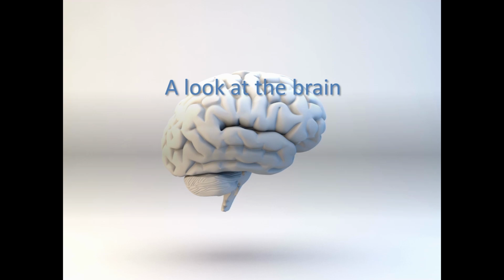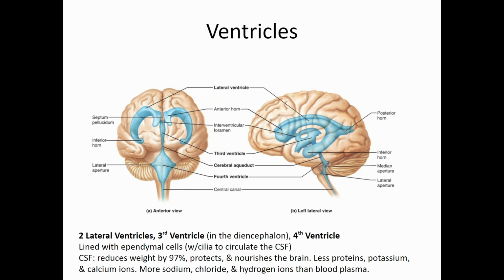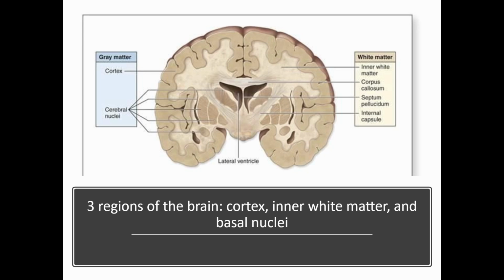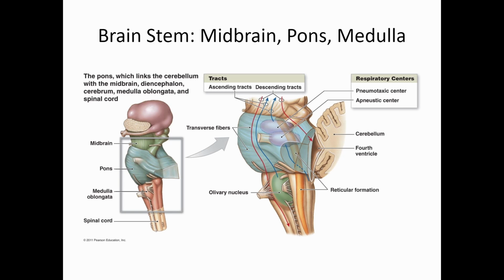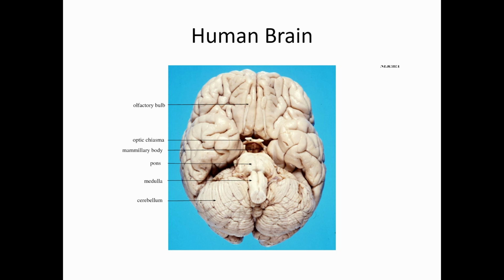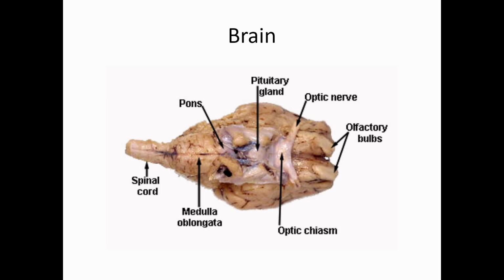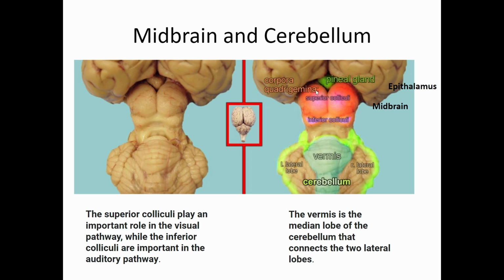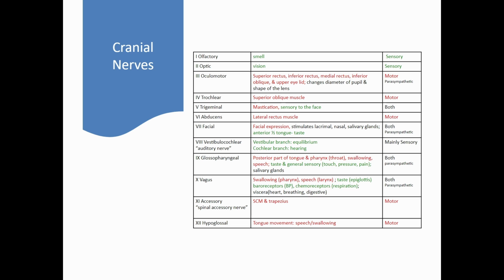All About the Brain